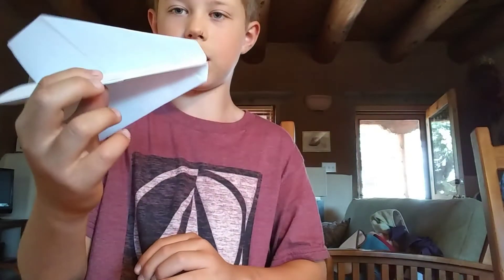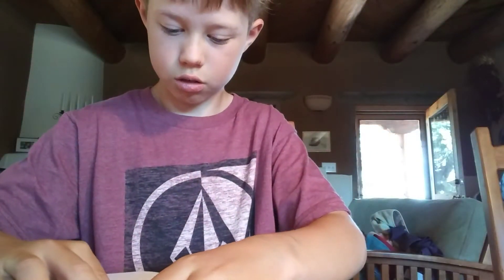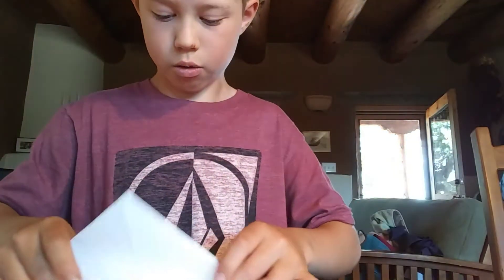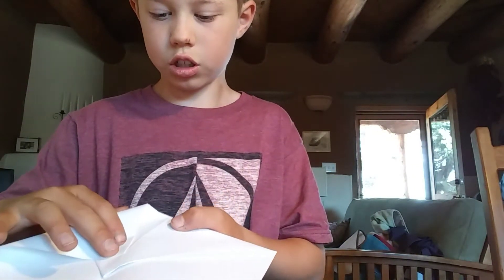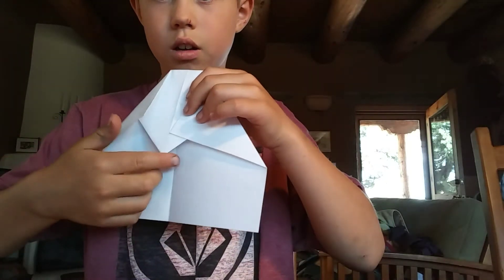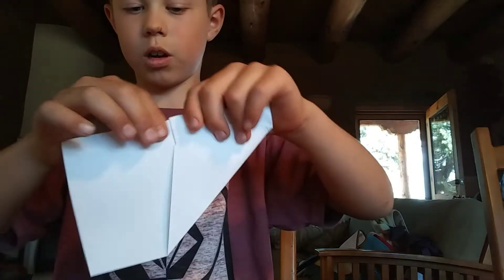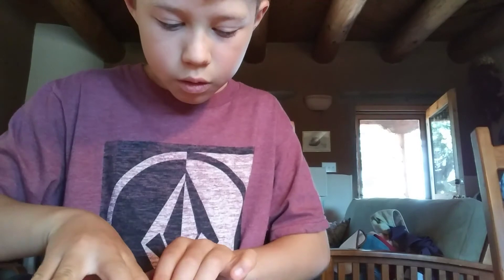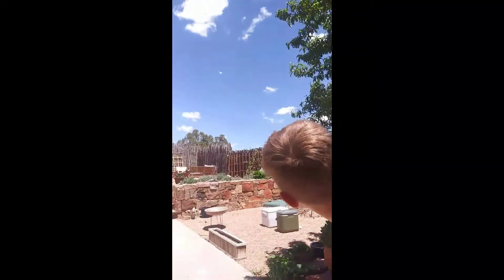how to make a paper airplane that will fly 30 feet